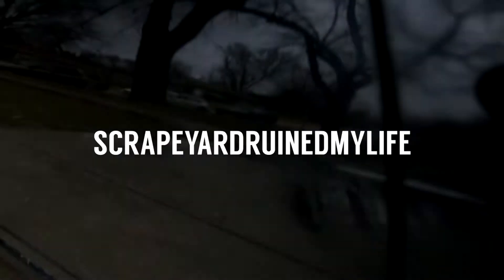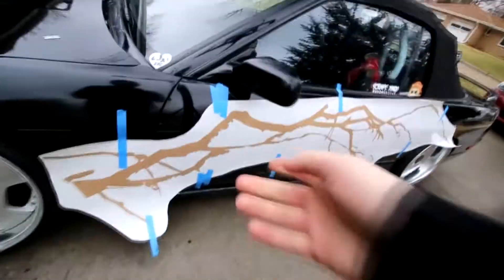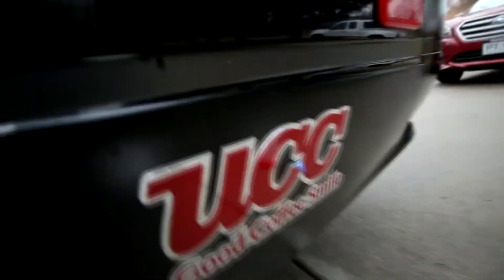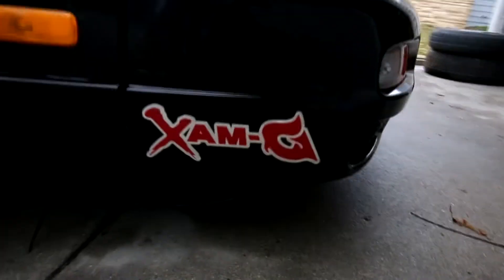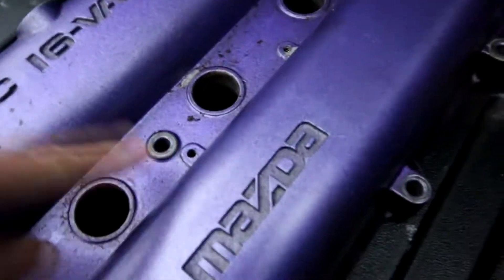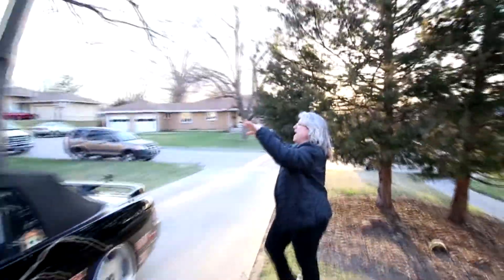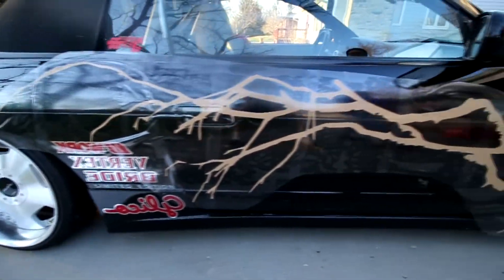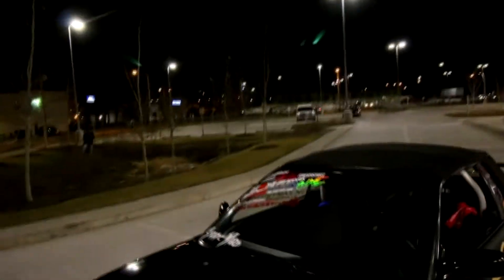240sx Livery Installation Vlog //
Watch til the last few minutes to see the full feature!

Finally. It took us two times of absolutely failing, but they say the third time is always a charm.

This cherry blossom look is a vision Jake had a couple years ago but never decided to pursue it until recently. He sat down and vectorized it all, measured it and sent it off for cutting.

We literally had/have no idea what we were doing and for not knowing what we're doing it didn't come out too bad.

Massive shout outs to Unoriginal Decals for the sponsorship and doing the cutting work.

Our store still has some stickers up for sale, help support us so we can keep bringing you rad adventures!